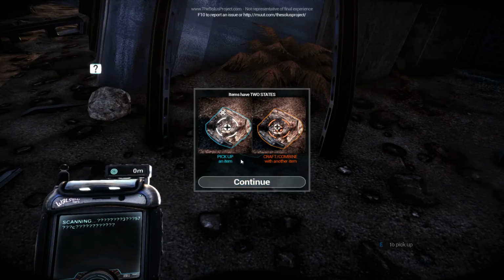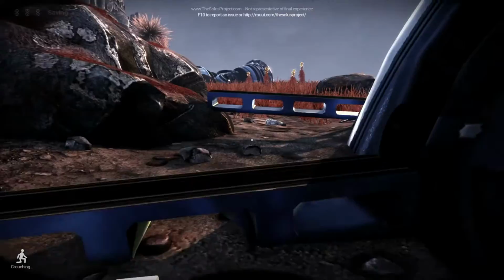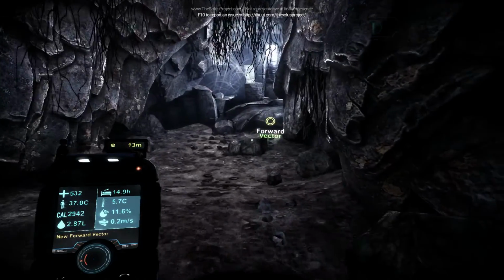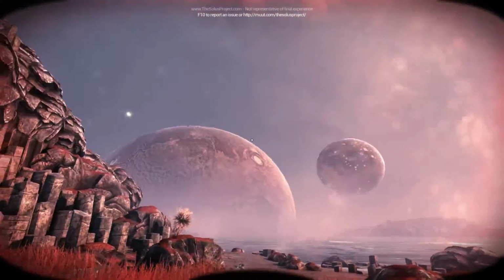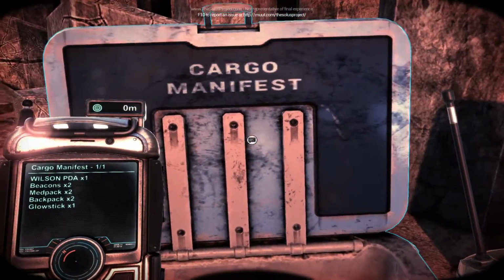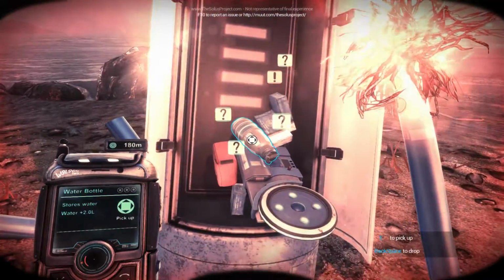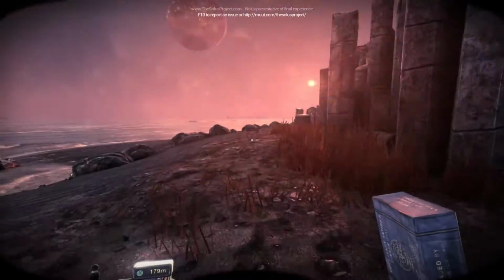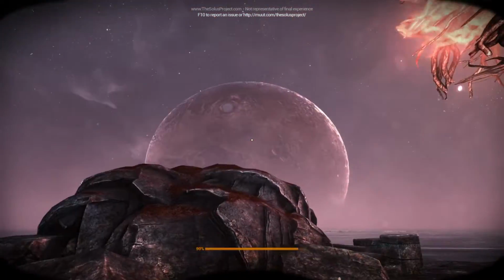Taking a Gander At... The Solus Project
As yetihype, I create a variety of pc gaming content from let's plays to pernadeaths to challenge series' and much more. I love rogue likes and RPGs so expect to see a bunch of those! Thanks for taking the time to check out the channel and I hope to see you around!